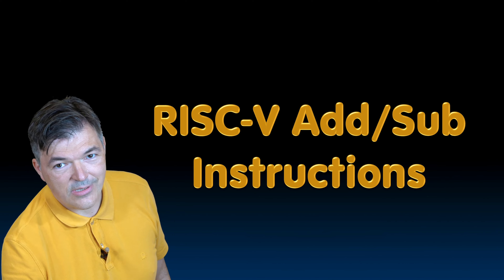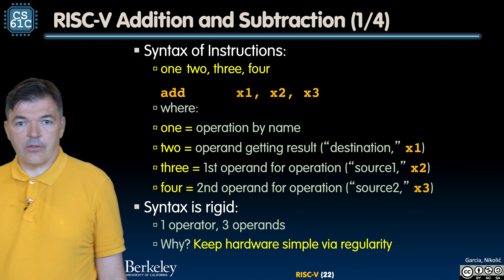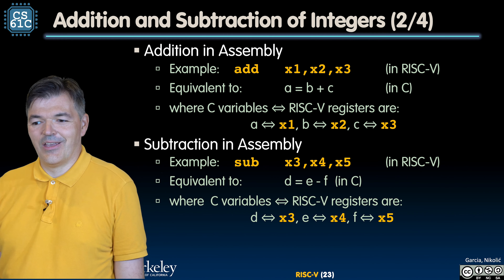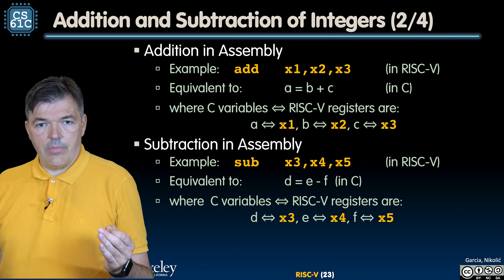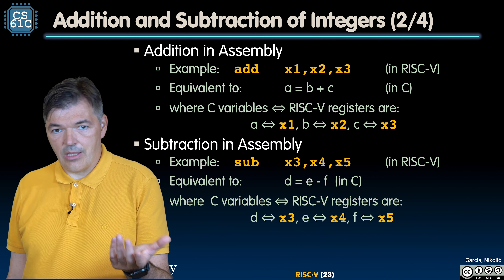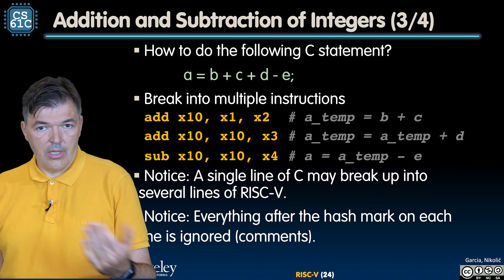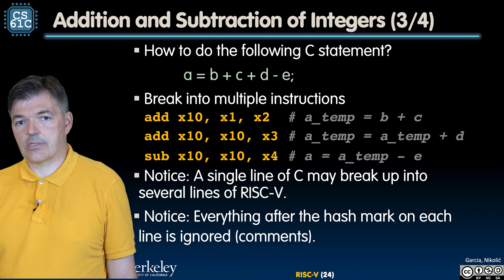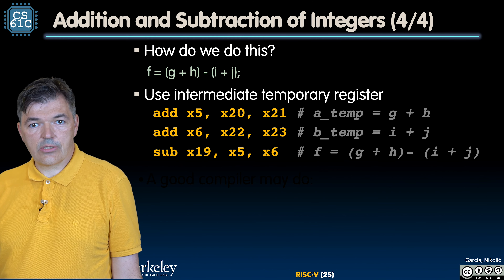[CS61C FA20] Lecture 07.3 - RISC-V Intro: RISC-V add/sub Instructions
CS 61C Lecture 07.3 - RISC-V Intro: RISC-V add/sub Instructions
Fall 2020
Inst: Borivoje Nikolic
9/11/20